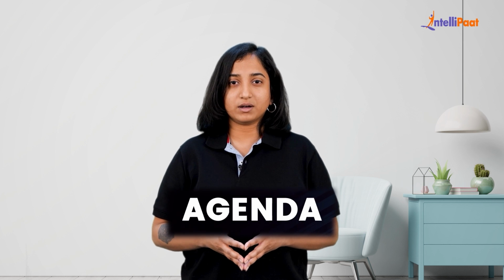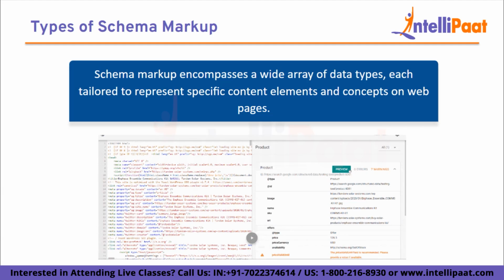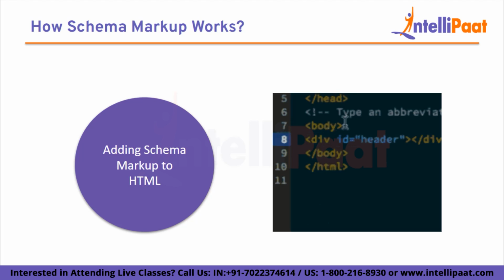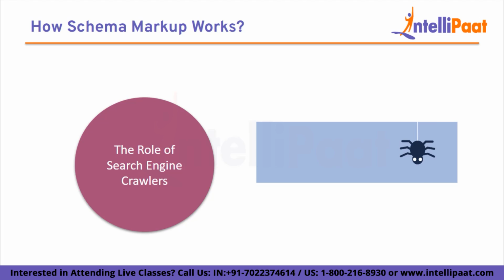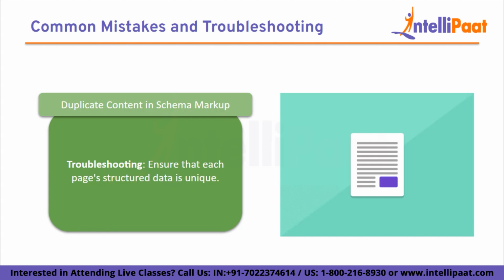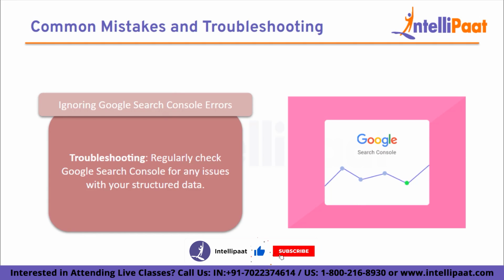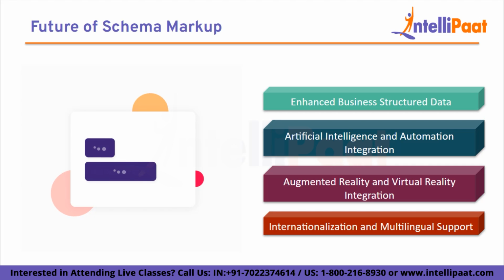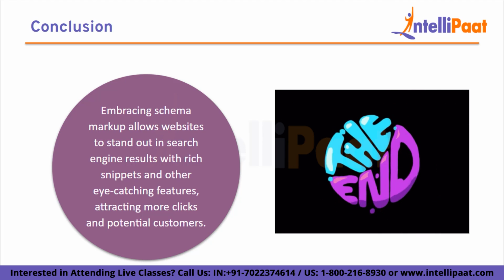Schema Markup | What Is Schema Markup | How to Use Schema Markup For SEO | Intellipaat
Welcome to Intellipaat's video on "What Is Schema Markup? and, How to Use Schema Markup For SEO?" In this video, we'll explain the concept of Schema Markup and guide you through its practical applications for enhancing your SEO strategy.

Schema Markup is a powerful tool that helps search engines understand the content and context of your web pages, leading to improve search results and more targeted organic traffic. Whether you're a beginner or SEO professional, mastering Schema Markup can take your website to the next level.

🎯 Key Topics Covered:
00:00 - Introduction
02:13 - Introduction to Schema Markup
03:52 - Types of Schema Markup
07:02 - Benefits of Implementing Schema Markup
10:31 - How Schema Markup Works?
13:20 - Schema Markup for Local SEO
15:37 - Schema Markup for E-Commerce
19:11 - Common Mistakes and Troubleshooting
23:17 - Future of Schema Markup
27:13 - Best Practices and Tips
30:51 - Conclusion

Don't miss this opportunity to improve your website's SEO game! Watch the video now and discover how Schema Markup can significantly impact your online presence.

Ready to enhance your SEO skills? Check out more insightful tutorials on our channel and stay ahead in the digital landscape.

🔵 Intellipaat Edge
1. 24*7 Lifetime Access & Support
2. Flexible Class Schedule
3. Job Assistance
4. Mentors with +14 yrs
5. Industry-Oriented Courseware
6. Life time free Course Upgrade